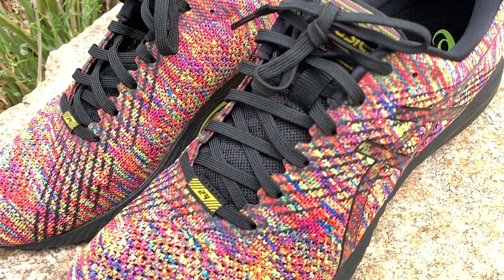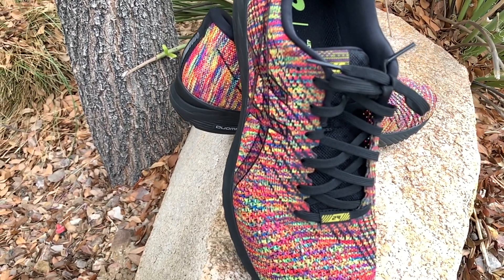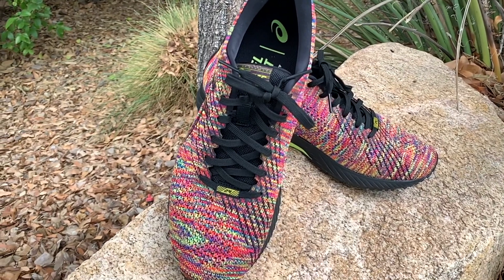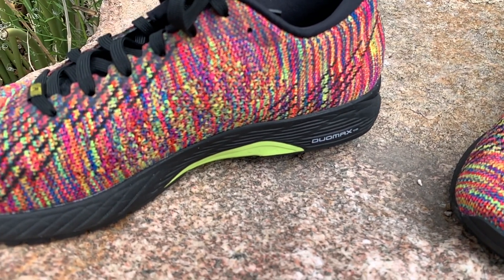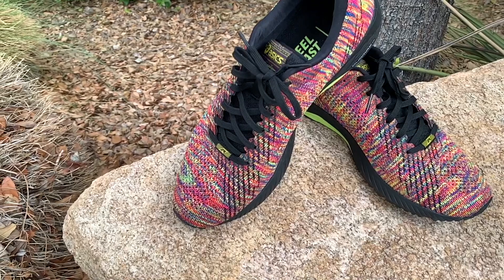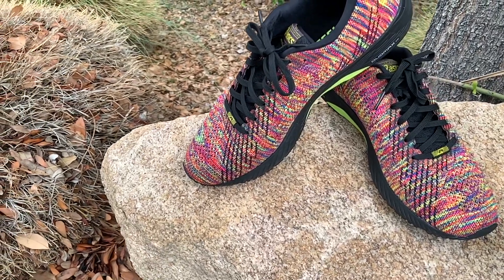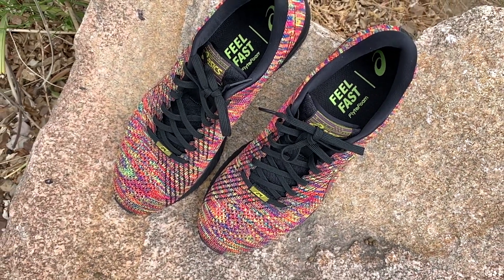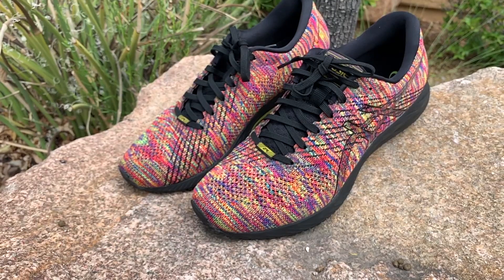Asics DS Trainer 24 Review(What you should know before buying)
Check these puppies out! Short and sweet, this is what you should know about the Asics DS trainer 24 before buying them